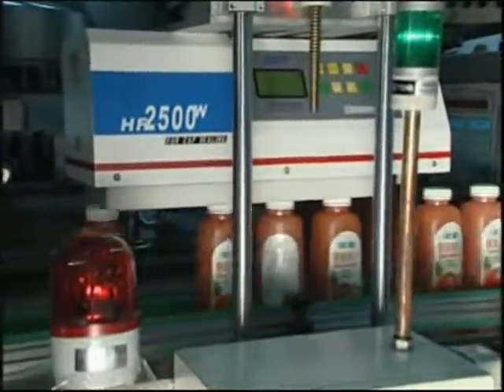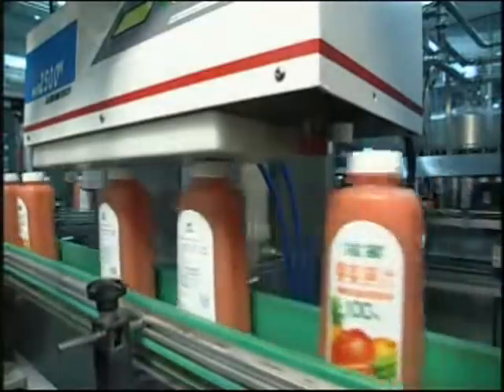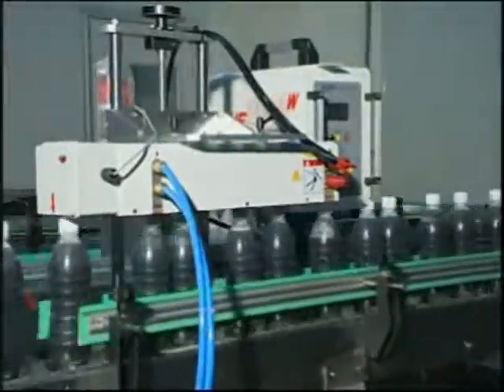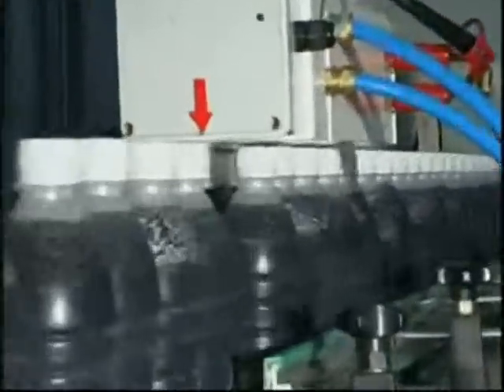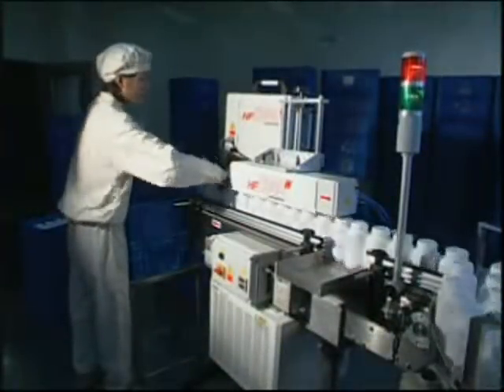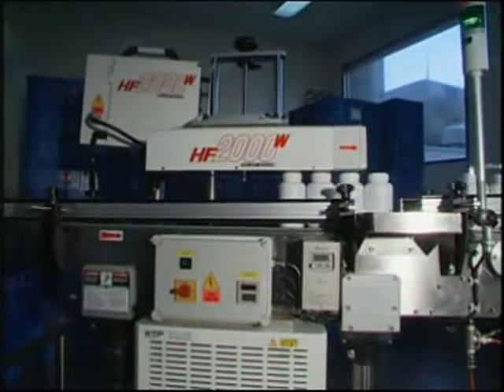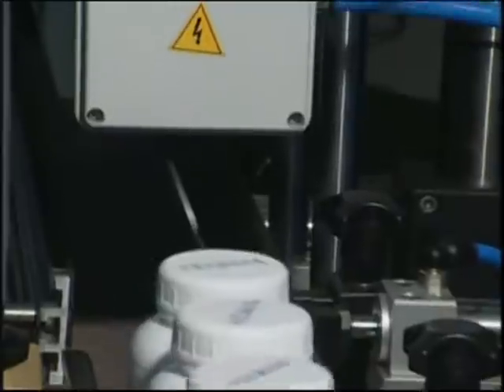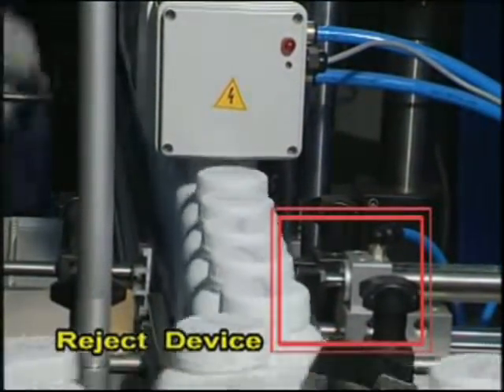HF 2500 Cap Induction Sealer by PT Asia THAILAND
- HF- 2000 Induction Cap Sealing Machine for Production Line The Modular High Efficiency Performance Induction Sealing Machine The entire cap sealing machine is constructed of high quality modular mechanisms, such as heating generator, induction heating coil, conveyor, speed reducer, control box, elevation unit and stand. The cap sealing machine features quick maintenance and creates great profits for the customer.